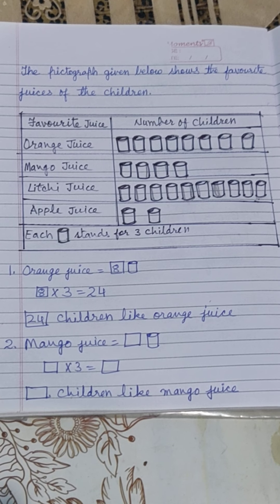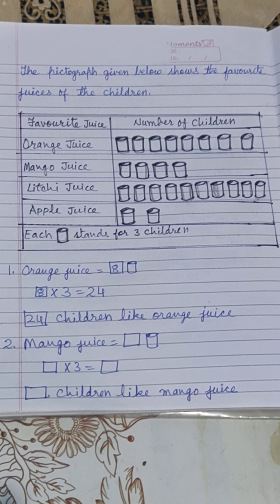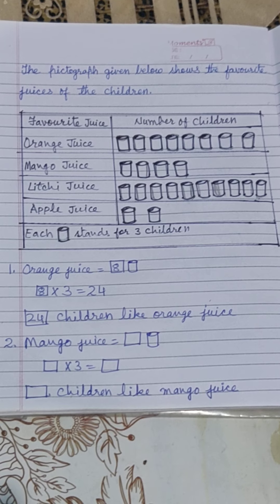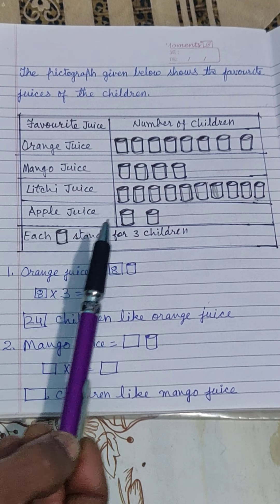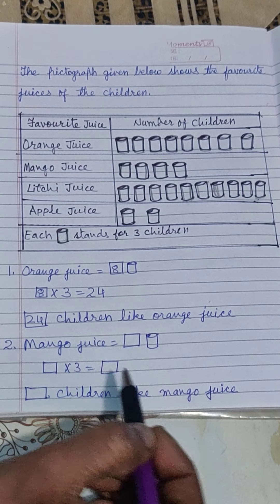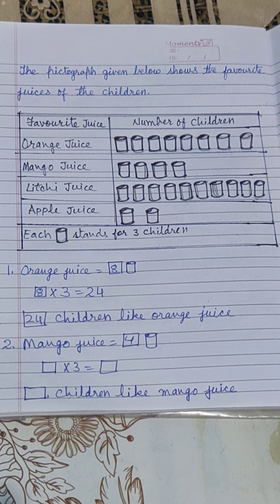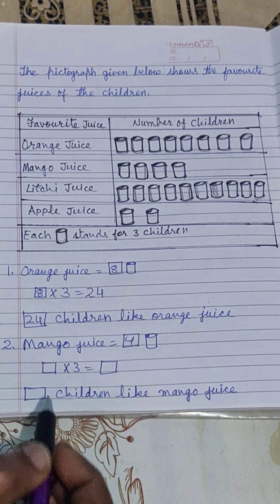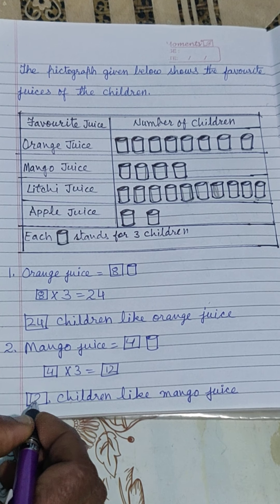Maths Data Handling